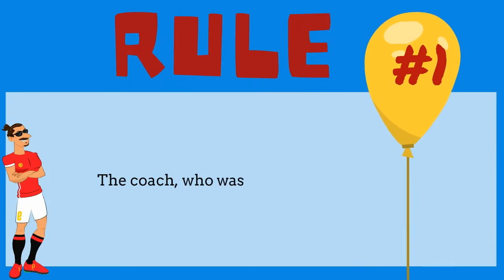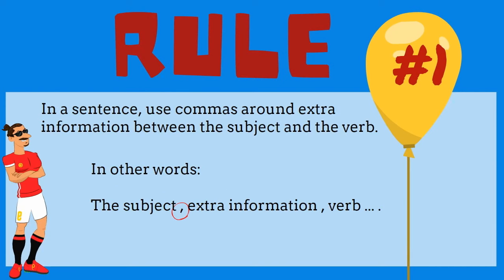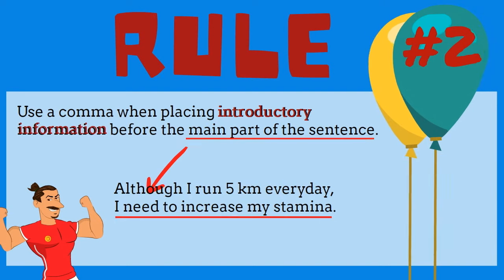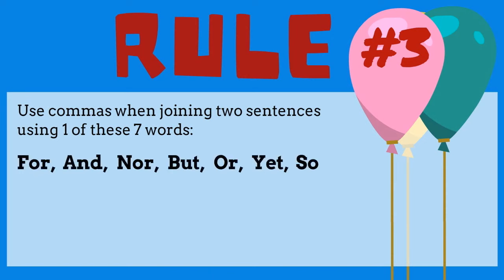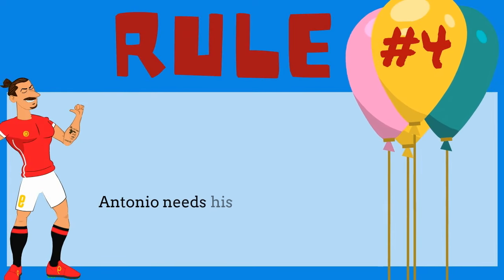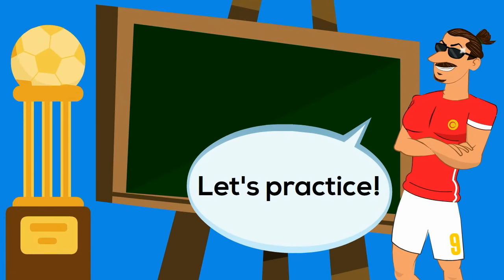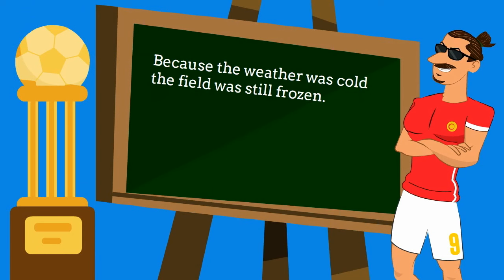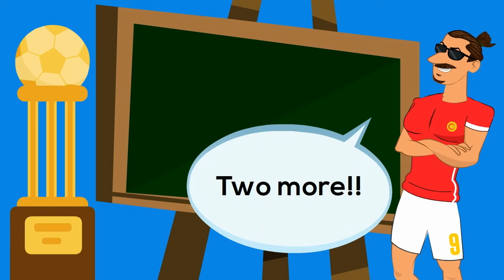4 Ways to Use Commas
This short video describes four common uses for commas:
1. separating extra information from the subject and verb
2. separating introductory information from the main part of the sentence
3. separating two sentences that are joined by one of the "FANBOYS"
4. separating items in a list of three or more things